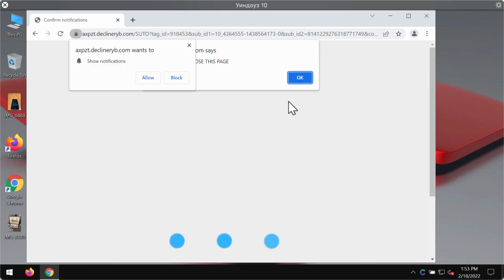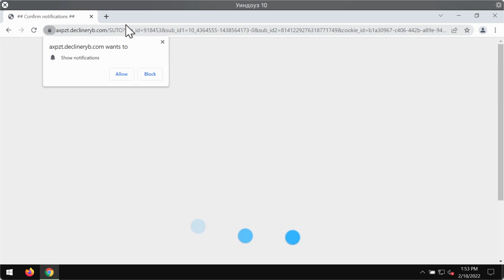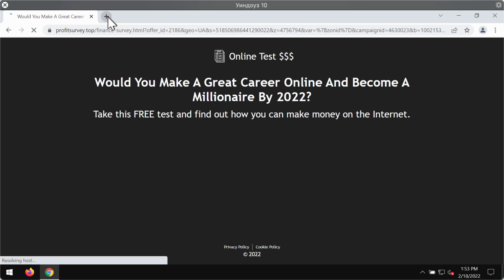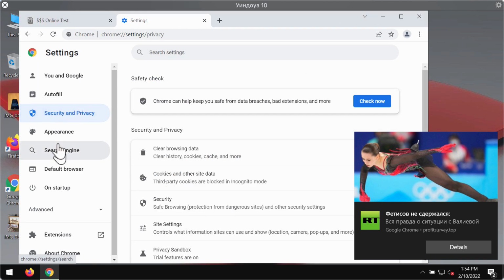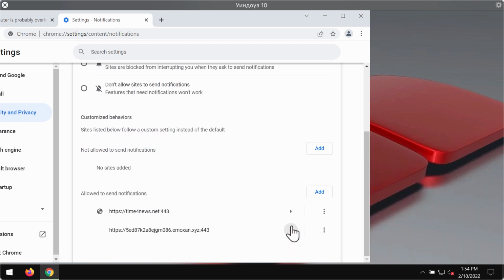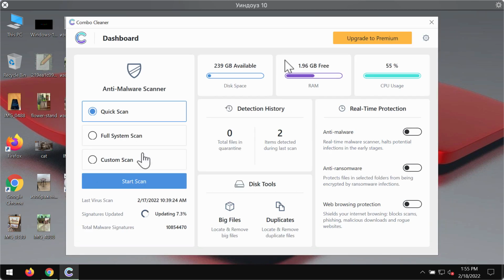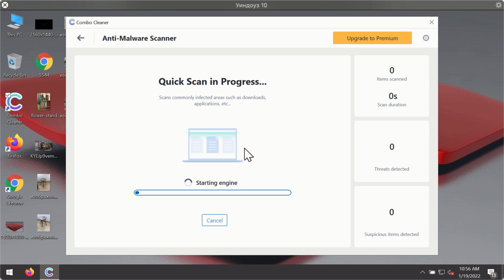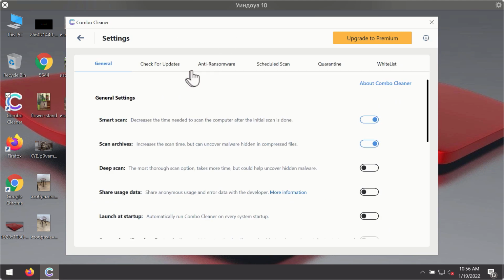Declineryb.com browser push notifications (Removal Solution).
Declineryb.com stands for the malicious site that shows the wide range of repeated web push notifications. It is obviously a mistake to click on the special "Allow" button because this may hijack the browser settings and start displaying the great portion of multiple ads on the screen. Remove them with Combo Cleaner Antivirus or follow the manual guidelines provided in the video tutorial.